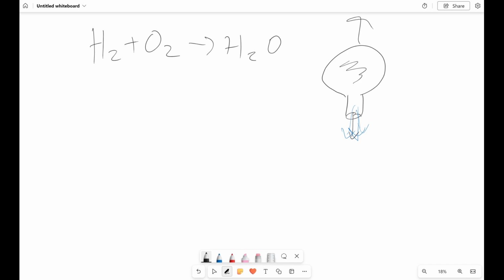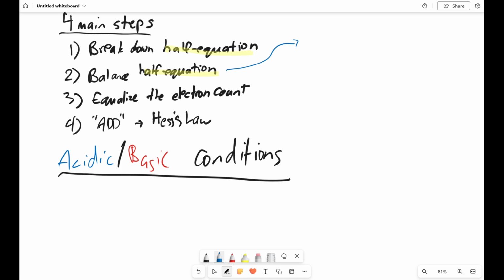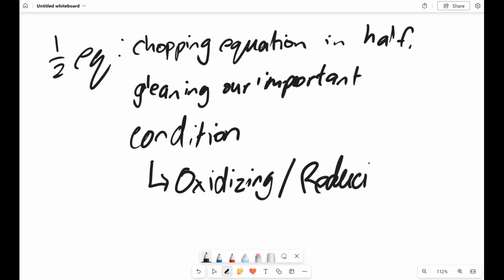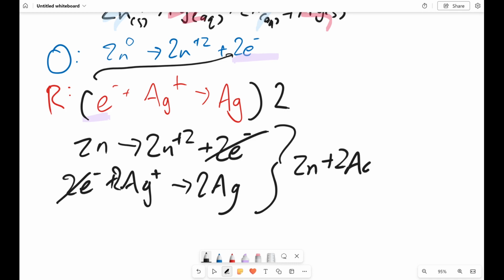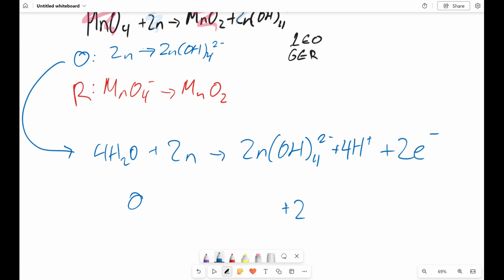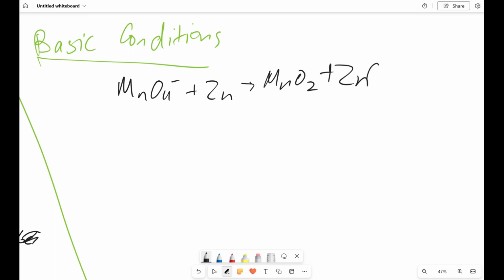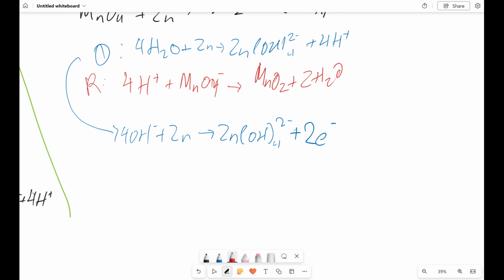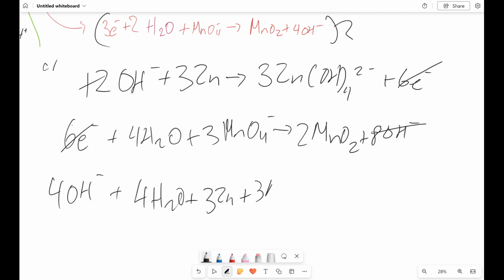Balancing Reduction-Oxidation Equations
Today we go over how to balance redox equations, in regular, acidic and basic conditions. There are also practice questions at the end of the video that I highly recommend trying for this topic! Hopefully this helps!